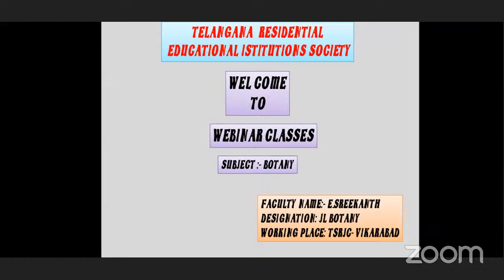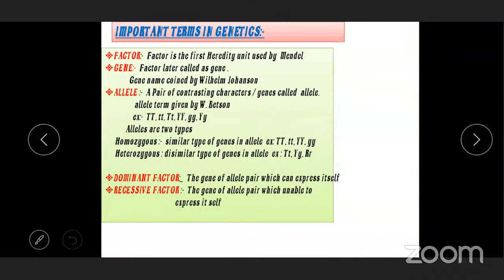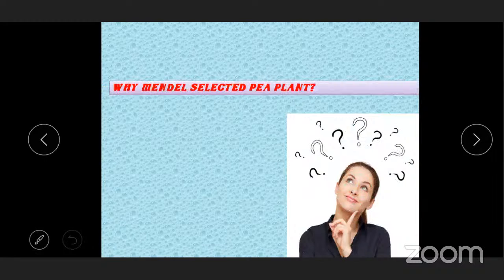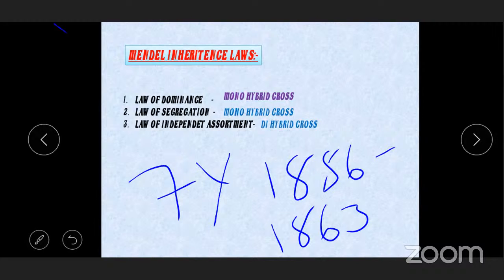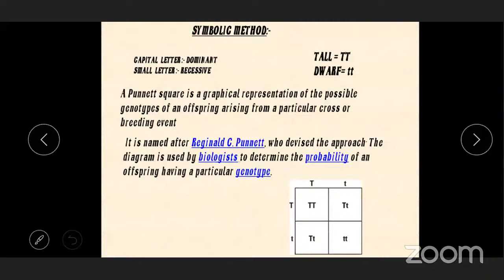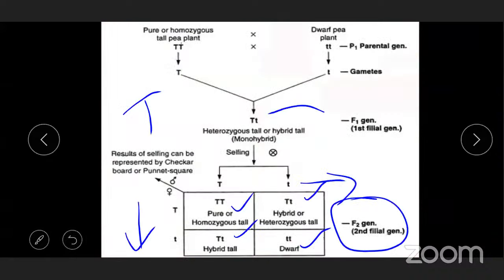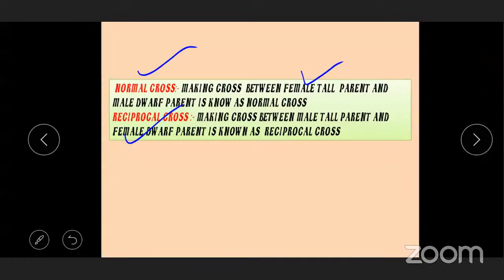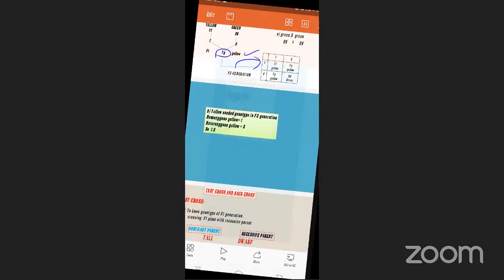BOTANY/GENETICS (01) SRIKANTH VIKARABAD